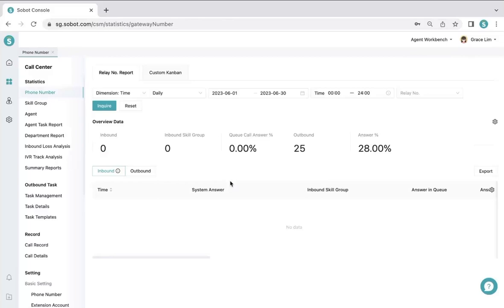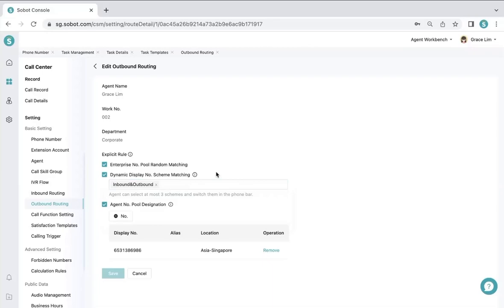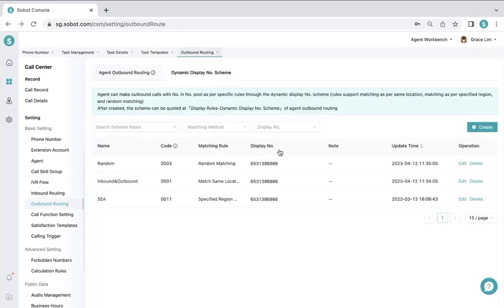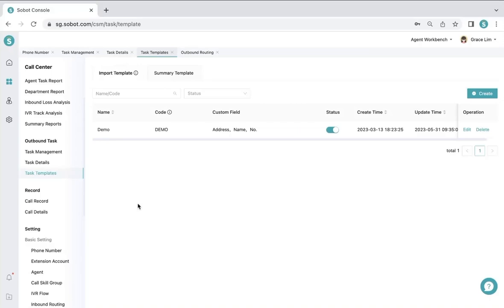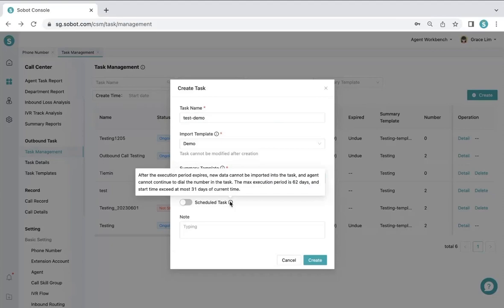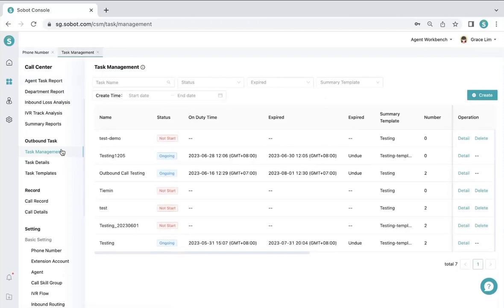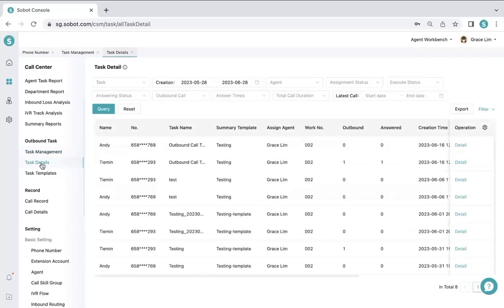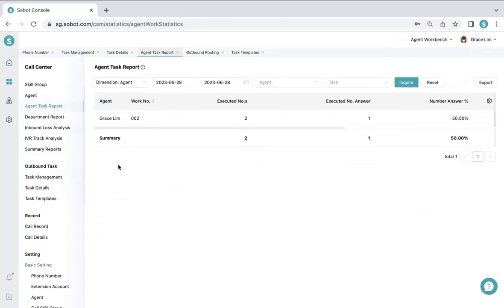Call Center(Admin's, Outbound)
Hi, Welcome to Sobot's Call Center(Admin's, Outbound) demo!
There will be 4 sections in total of Inspection, including Call Center Basics, Call Center Outbound, Call Center Inbound and Call Workbench.

Sobot is a leading intelligent contact center solution provider, offering all-in-one service for enterprises.
Our product suite: AI Chatbot, Live Chat, Call Center, Ticketing, Mail Helpdesk and WhatsApp API.

Follow @Sobot_Official right now for more CX and Contact Center.